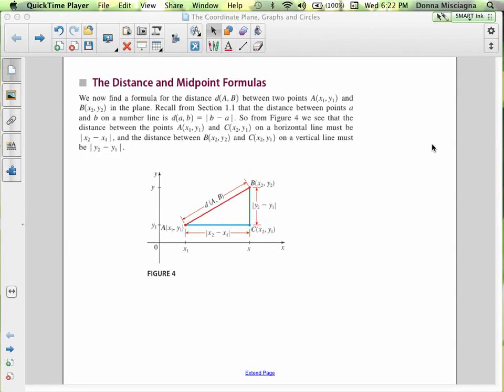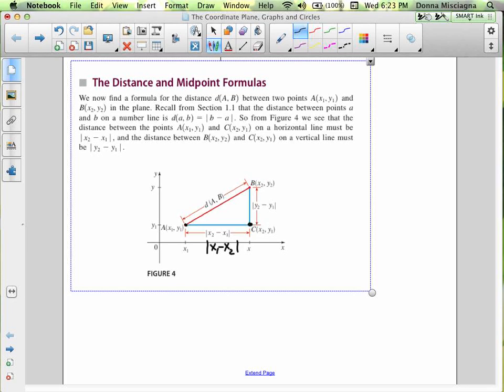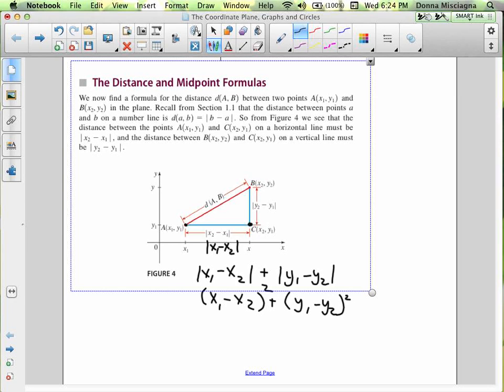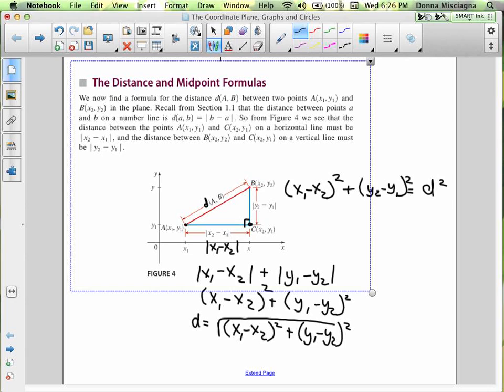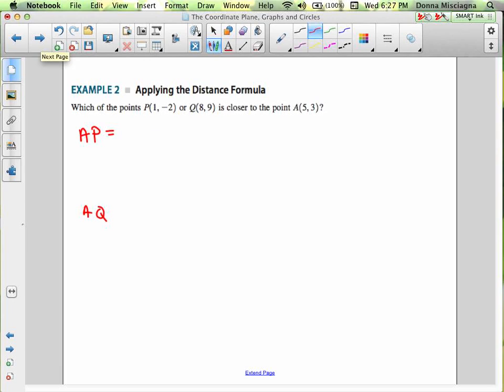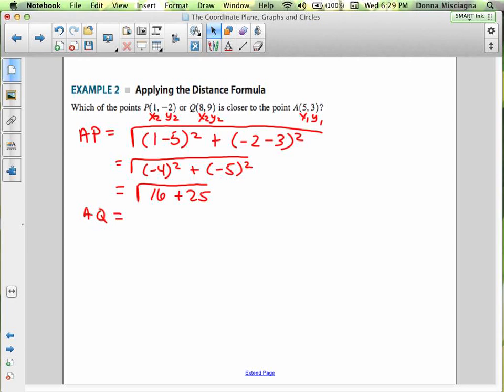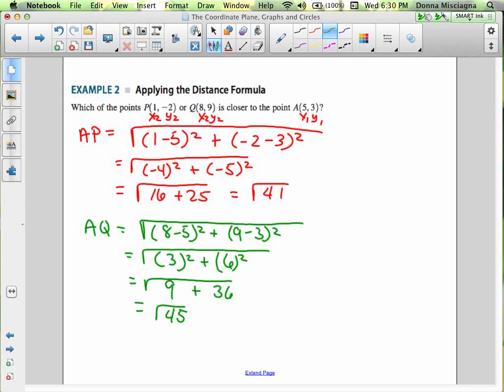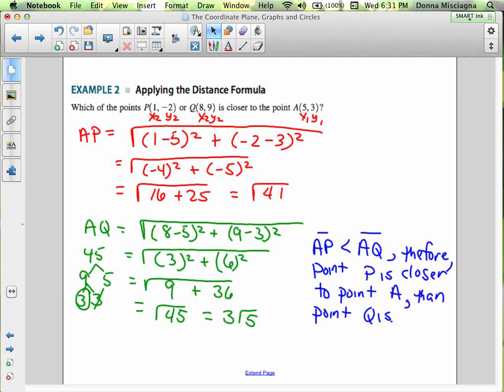Distance Formula Broadband